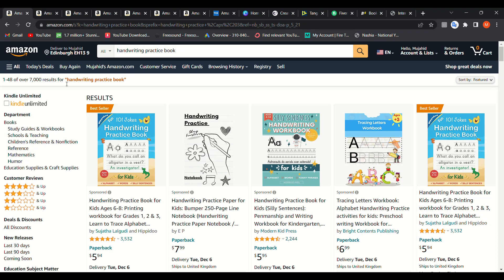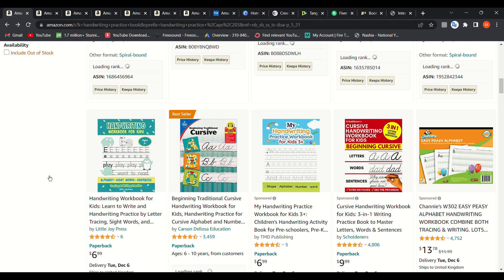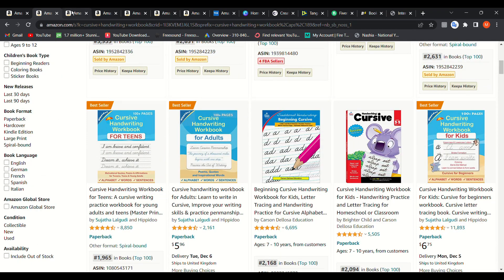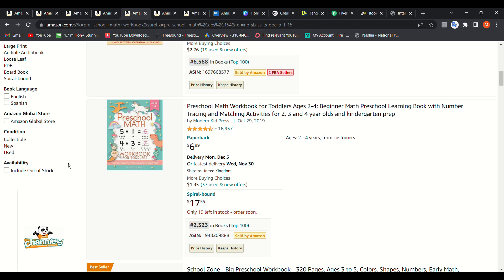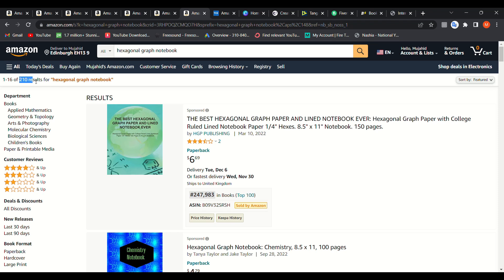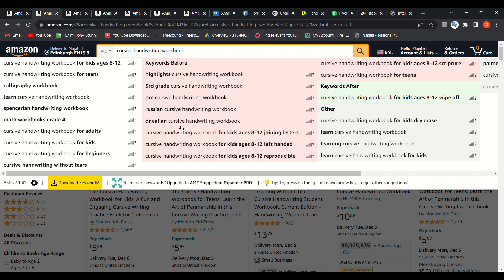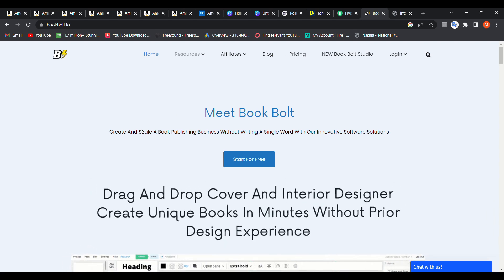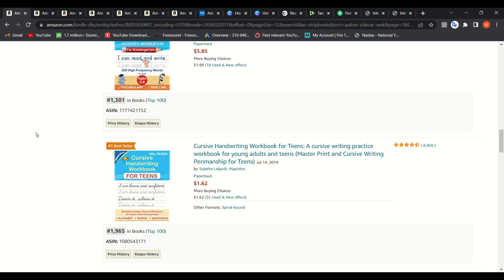Top 5 KDP No & Low Content Book Niches for 2023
Choosing the correct niche is essential to success in Amazon KDP with no content and low content publishing and making online sales. In this video, I give you my top 7 KDP niches for 2023that have many sub niches, keywords, and options to create your very own online publishing business and even brand.